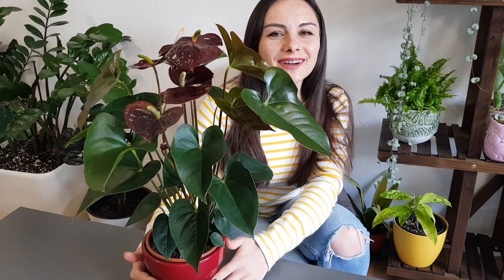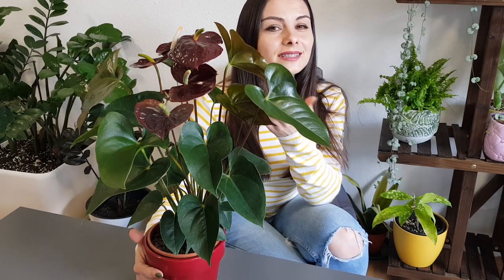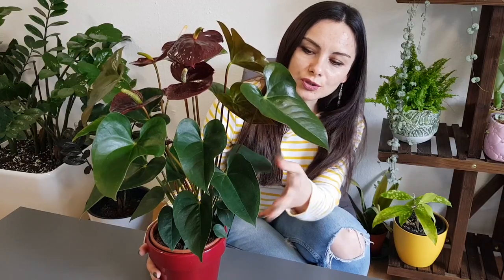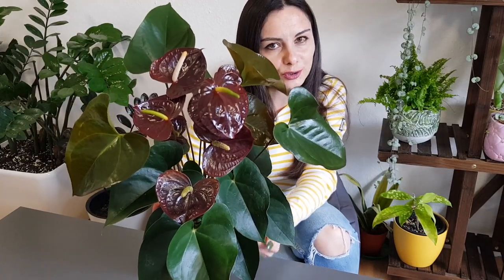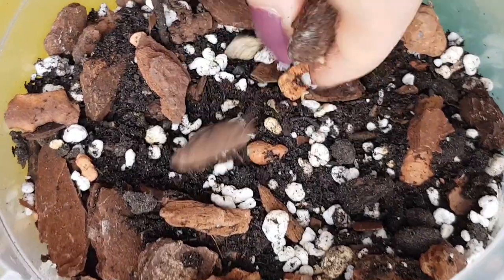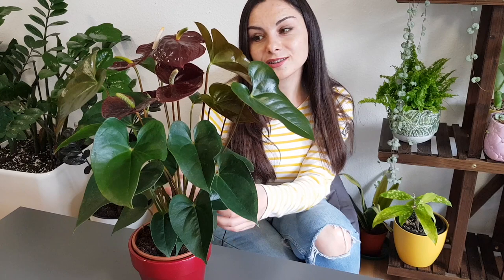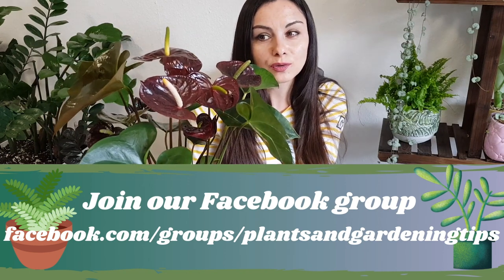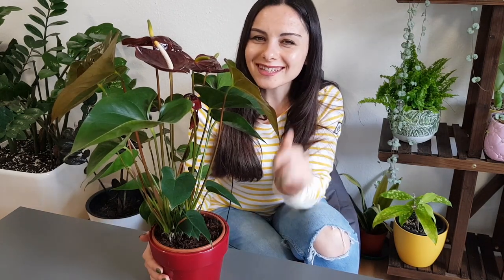All secrets for FLAMINGO PLANT care indoors | Flamingo flower care tips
Anthurium plant CARE and PROPAGATION tips. All secrets for FLAMINGO PLANT care indoors. Anthurium care guide is a video about Anthurium soil, light, watering requirements, as well as fertilizing and propagation. From this video, you will learn about Flamingo flower care tips.

I'm showing you the potting mix as a close up so that you can prepare the soil for Anthurium plants yourself. The Flamingo flowers will thrive in that soil mix. I also discuss about light and watering issues you may have.